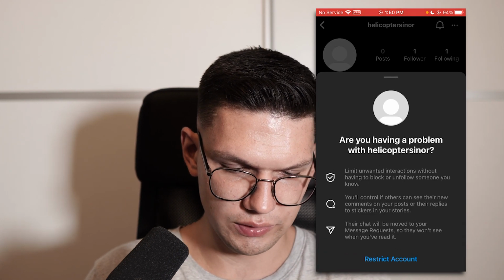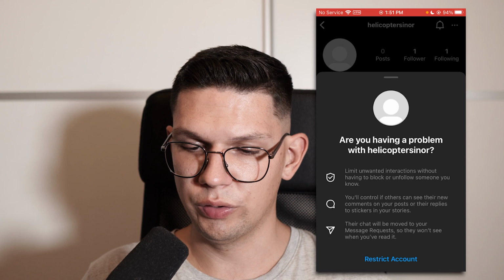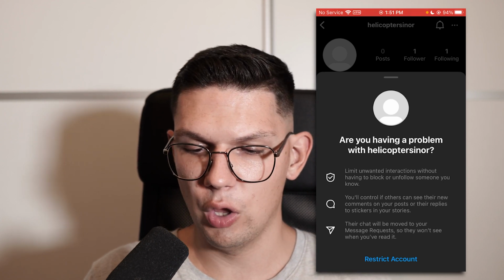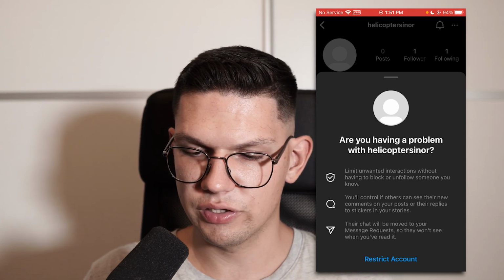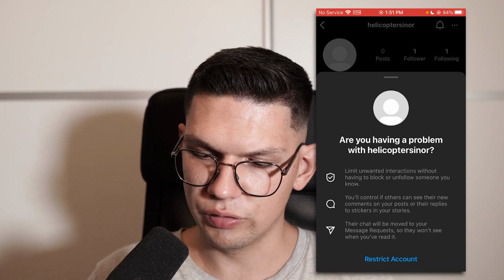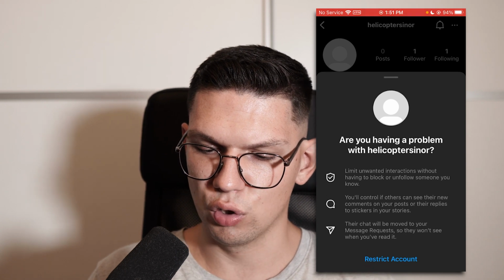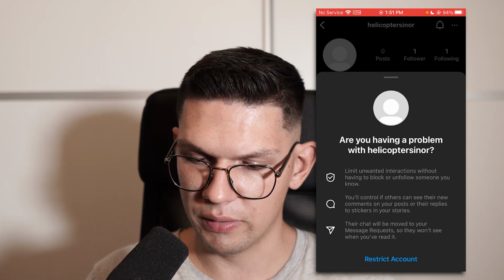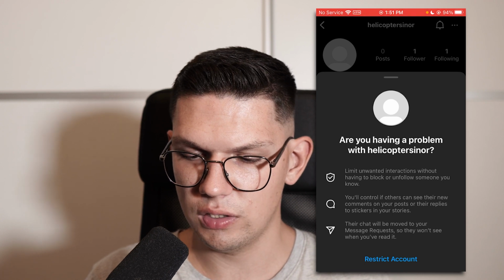How To Turn On / Off Replies To Instagram Stories - Full Guide (latest update)